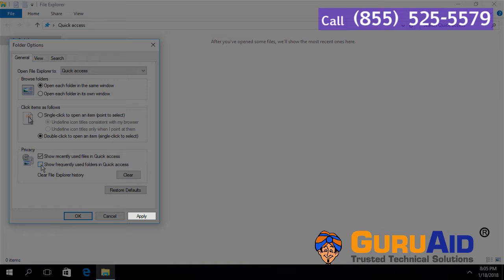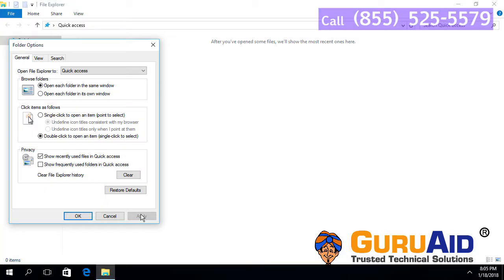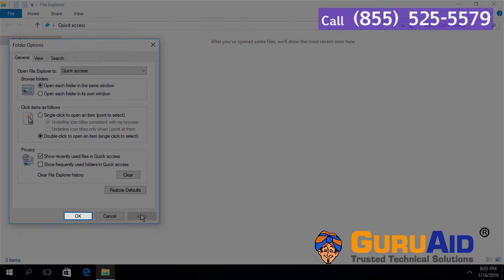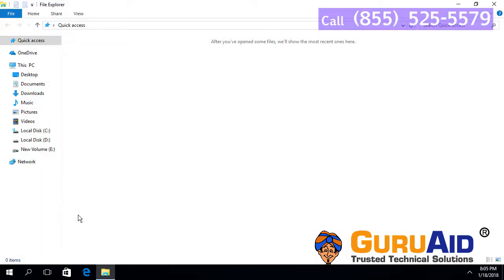How to Hide Frequently used Folders in Quick Access on Windows® 10 - GuruAid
GuruAid will help you to learn how to Hide Frequently used Folders in Quick Access on Windows® 10 by this video. Quick Access is a new feature in Windows 10 File Explorer navigation pane. This feature is useful, as it helps users quickly navigate to locations which are frequently used by you, as well those, which were recently used by you. Windows 10 users may have noticed that by default, File Explorer opens to Quick Access. Windows 10 allows power users to fine tune the operating system to their liking, rather easily. It seems a majority of the user feedback to Microsoft centered around users demanding the choice to enable or disable different UI elements, easily. So if you wish, you can make File Explorer open to This PC instead of Quick Access. The updated File Explorer app in Windows 10 has a new default location called Quick Access. In the current build, it includes frequent folders. Users who care about their privacy might not be happy with this feature of the File Explorer app. There are two solutions for these users: the first one is to open This PC instead of Home in Windows 10 as we covered previously. The second is to remove frequent folders from the Quick Access location in Explorer. Here's how you can do that..